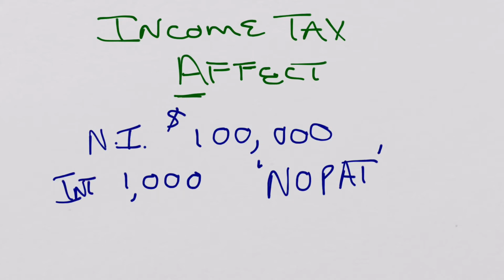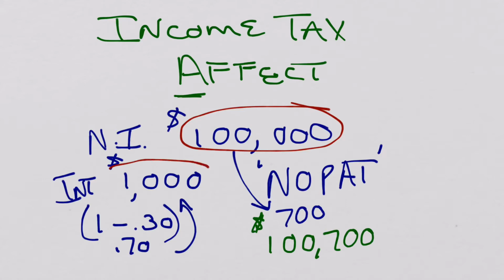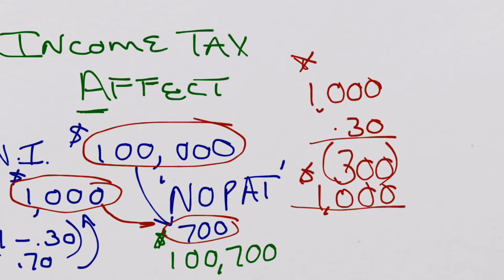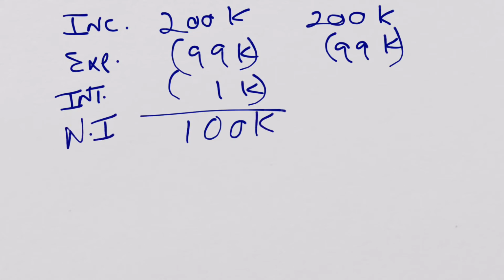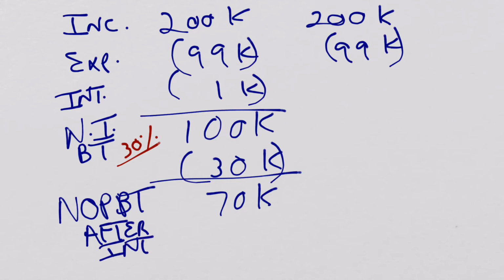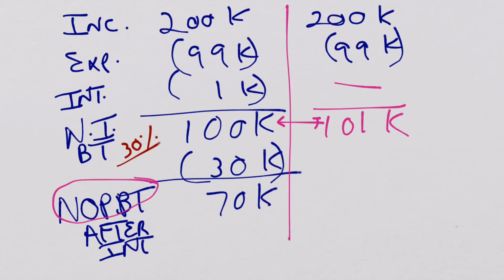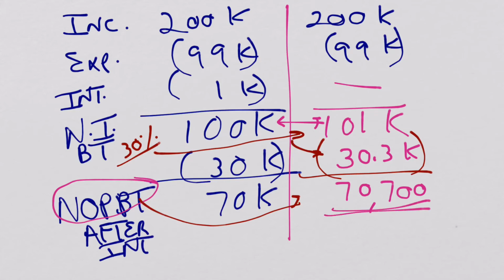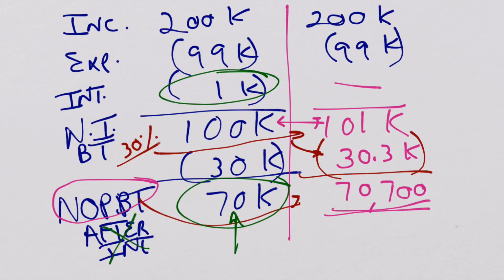Tax affect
Description